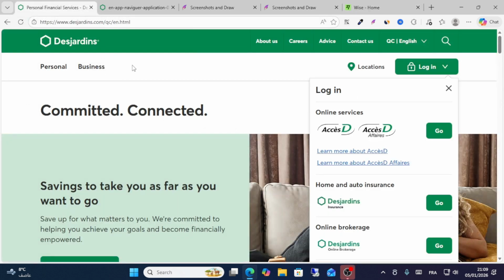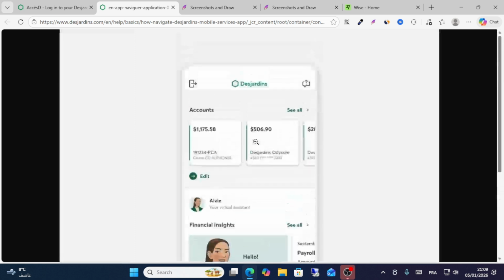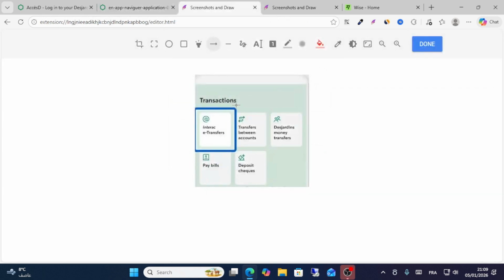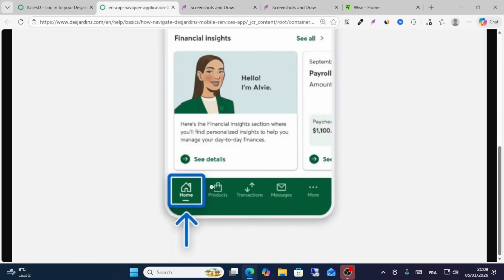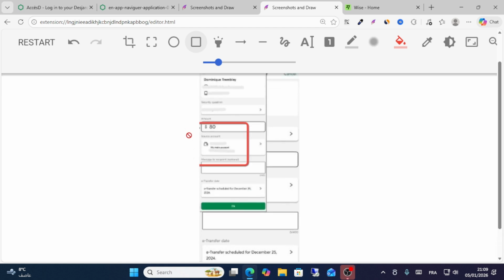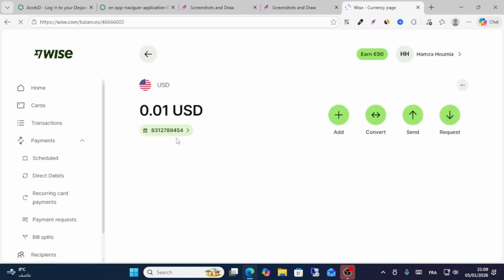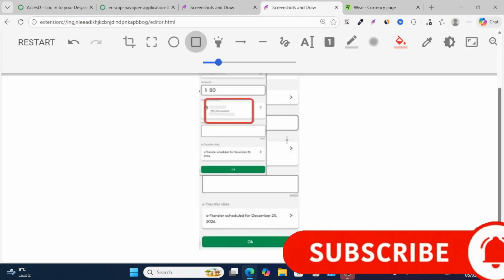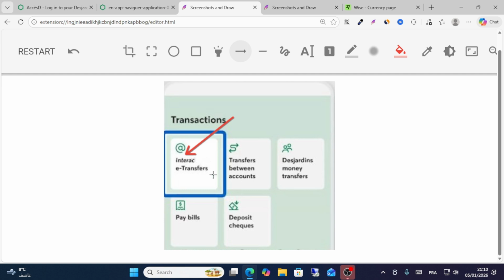How to transfer money from Desjardins to Wise - Step by Step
this guide provides a simple, secure way to transfer your money. Start by linking your Desjardins account with Wisel through their online platform. Verify your details, follow the easy step-by-step process